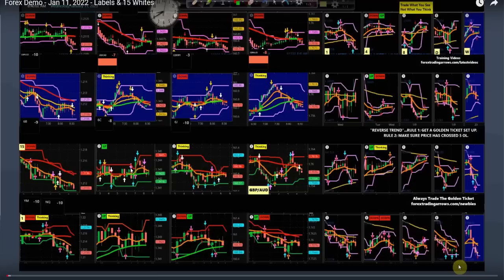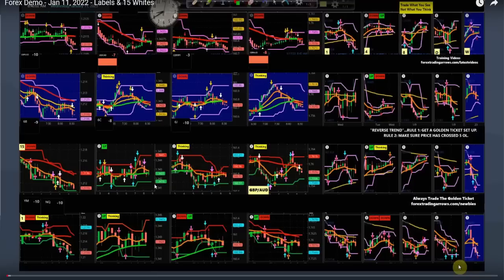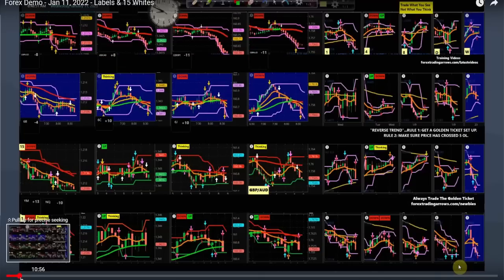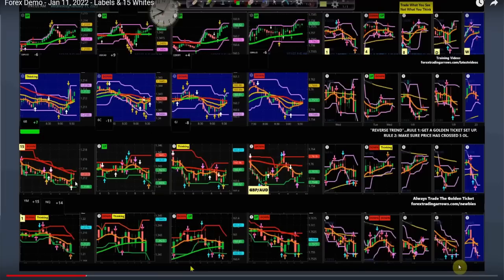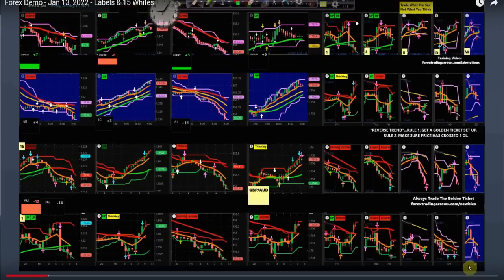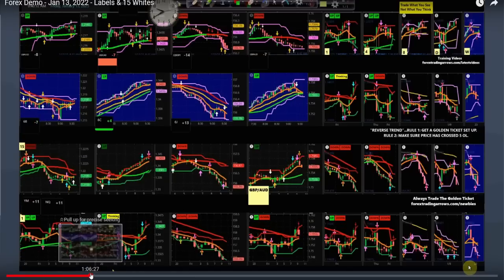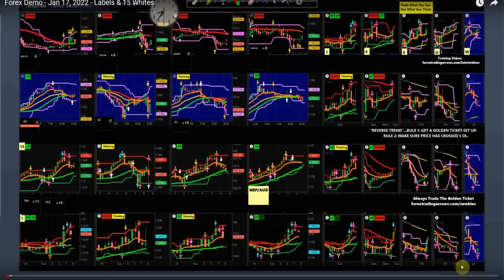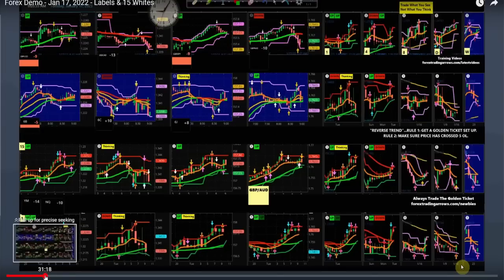15 min whites and 2nd Moves Strategy By Jax / best forex signals